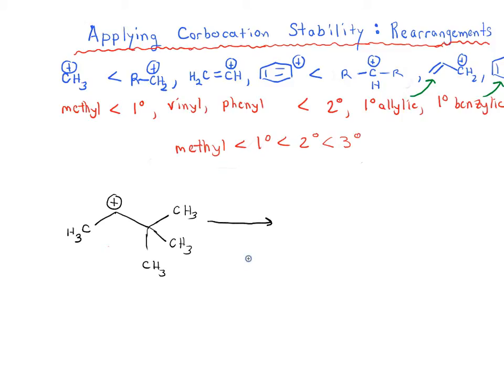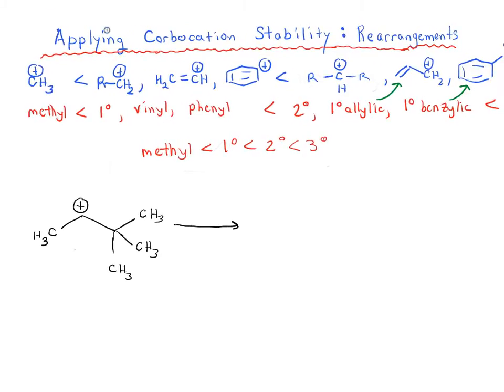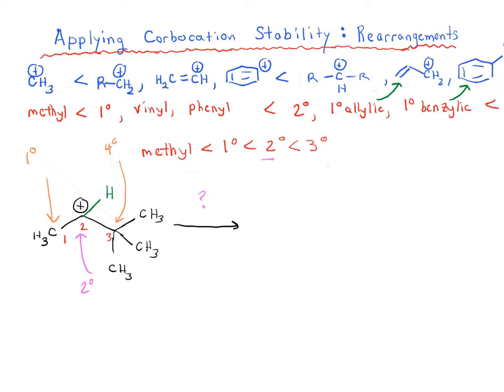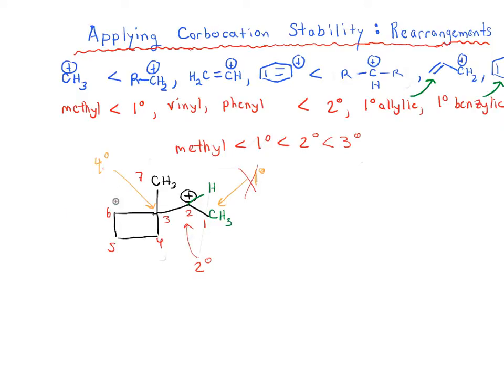Rearrangement Reactions - Alkyl Shifts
Rearrangement reactions with alkyl shifts. Examples. The driving force for rearrangement reactions.

MOC members get access to over 1500 quizzes on Alkyl Shifts and many other topics, plus Flashcards, the Reaction Guide, and more. Check it out here: